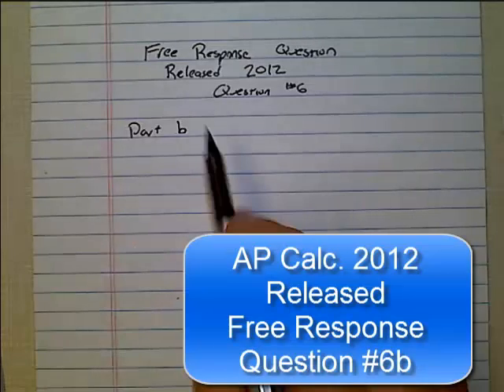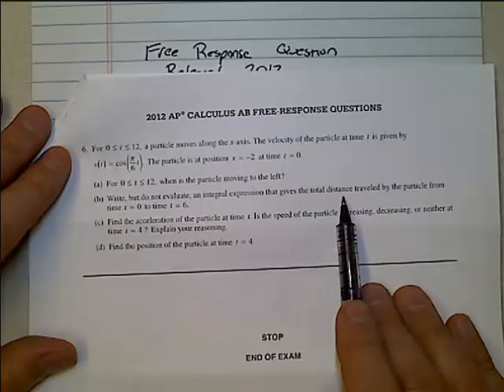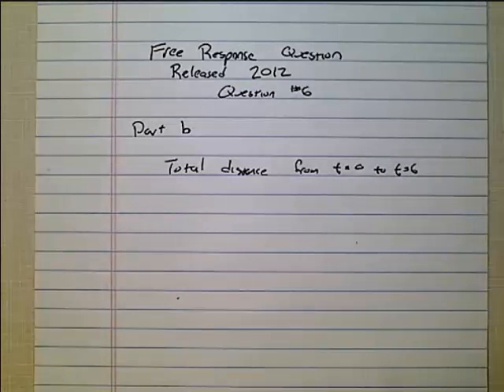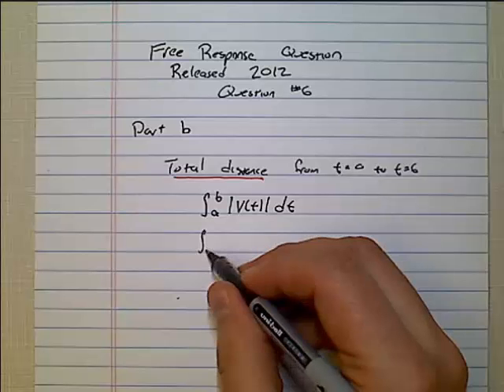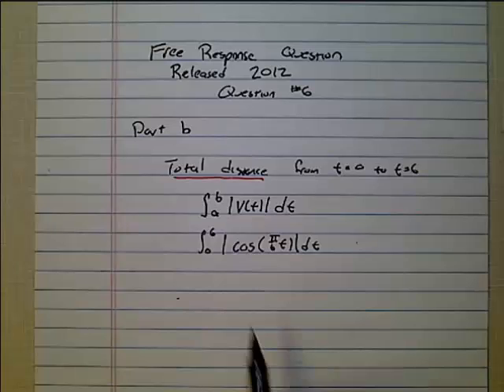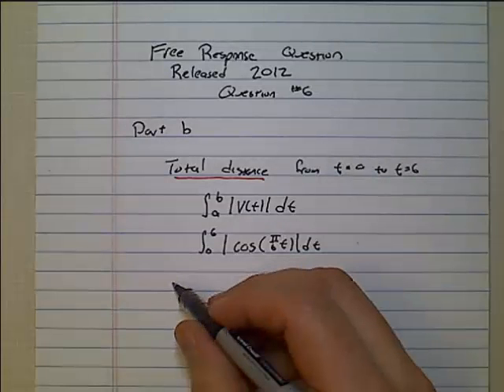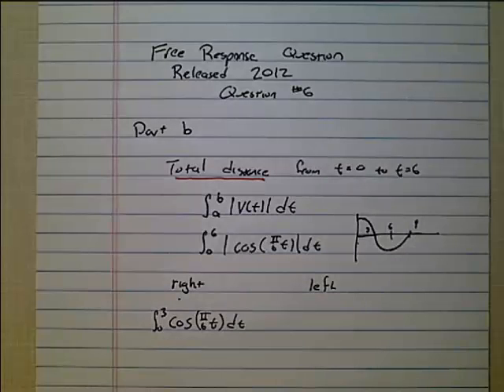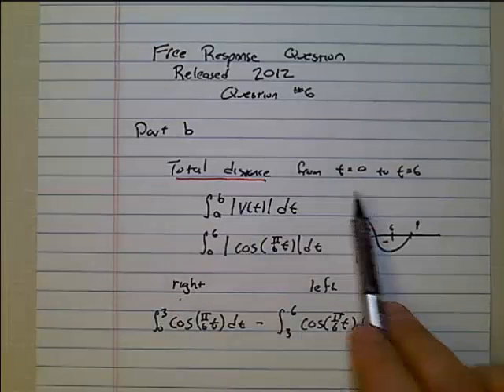AP Calculus 2012 released Free Response Part 6b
See how to complete part b of the 2012 Free Response